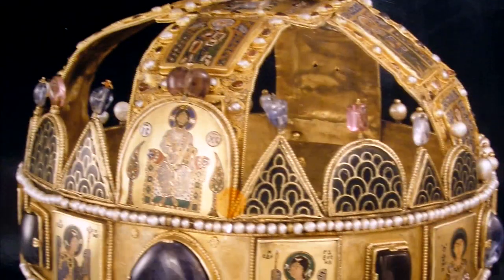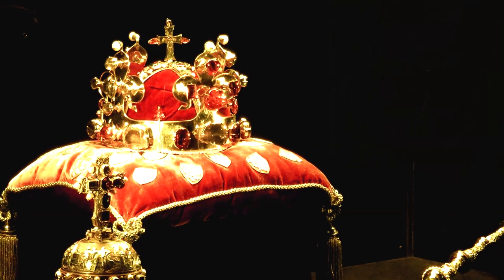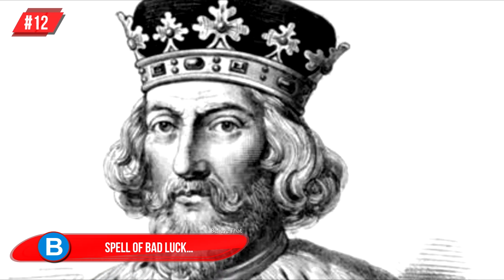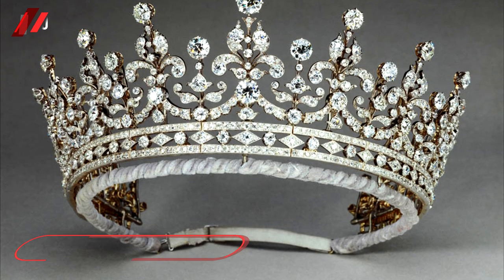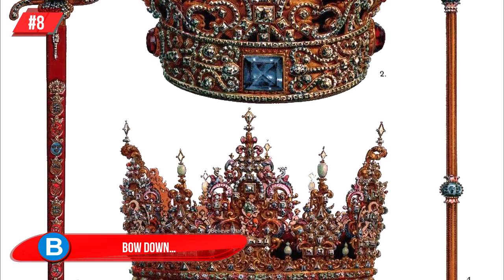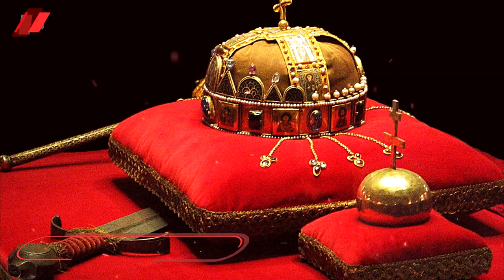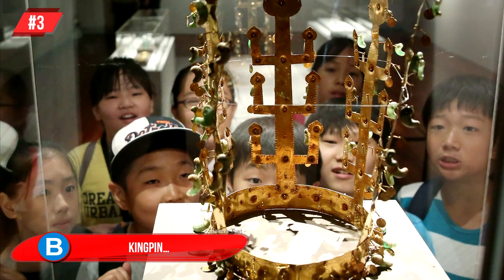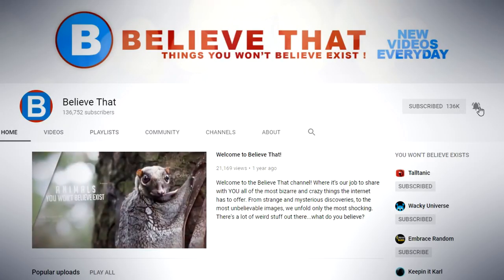15 Captivating Crowns From Monarchies Around The World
You’ll know you’re dealing with royalty if anyone is near you wearing this intimidating piece. The Danish Crown Jewels have several pieces making it up, including 3 crowns, a sceptre, orb, sword and ampulla. The sword dates back to 1551, making it the oldest piece. This is the Crown of the Absolute Monarchs, and was made by  Paul Kurtz in Copenhagen in 1670.

7 - Not going to happen…
When Finland gained independence from Russia in 1917, it was thought that a monarchy would be put in place. That is really in a nutshell – of course. Finland eventually became a republic, but not before a drawing had been made of what the crown would look like. In the 1980’s, a replica was made of the crown – and this is what it would have looked like.

6 - Treated like royalty...
This beautiful crown was made for King Maximillian the 1st of Bavaria, and he had it made for himself. This crown has seen its dark Wittelsbach diamond stolen and sold many times, and at this stage a glass replica is standing in its place. The crown is valued at $17 million dollars, and has many rubies, pearls, sapphires and diamonds.

5 - Blue Blood…
This crown from Hungary has been used for as long as anyone can remember, and a King wasn’t recognised as such, until he was crowned with it. Although it’s not bustling with fine jewels, the artwork on this crown is beautiful. It’s known as the Holy Crown of Hungary or also the Crown of Saint Stephen. It now sits at the Hungarian Parliament building.

4 - A king is not complete without his queen…
And any queen would look beautiful in this intricate tiara. It was created for a noble who was going to wear it at the coronation of Napoleon Bonaparte, and then worn by the Swedish royals as well as the Danish. It now sits in Princess Mary’s collection, and in 2010 she made it a little more compact and used the excess pieces to create a new ring and hairpins.

3 - Kingpin…
The Korean crown jewels date back a very long time, thought to have been made somewhere between the 5th and 7th centuries. They’re exceptionally fragile, and also very heavy. The crown is made of 2 parts, an outer protruding part, and a cap part for the middle. It’s made from gold, and forms park of the crown jewel collection which also has other crowns, girdles, belts and other fragile, important pieces of history.

2 - Prince Charming…
The first time the Imperial Crown of Russia made an appearance, was in 1762 when Catherine the Great was coronated. Sadly, they lost their beautiful crown to Ireland, when it was used as collateral. They did eventually get the crown back, and in 1950 it was returned to Moscow.

1 - Back to your childhood…
This crown looks a lot like the ones you would draw as a kid, only much – much nicer! This forms part of the Norwegian Crown Jewels, and also include other items. The crownh as an emerald, ruby, topaz, alexandrite and a white opal. It was originally made for Crown Prince Carl in 1846, and some reports claim the crown has actually never been worn!